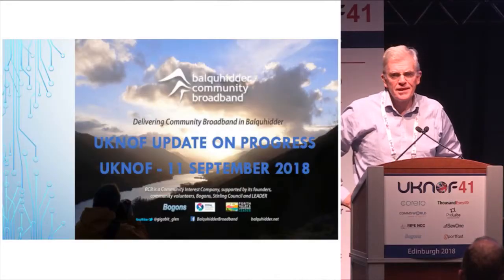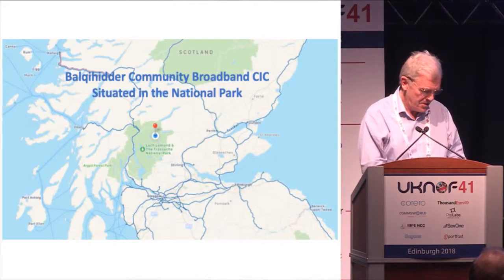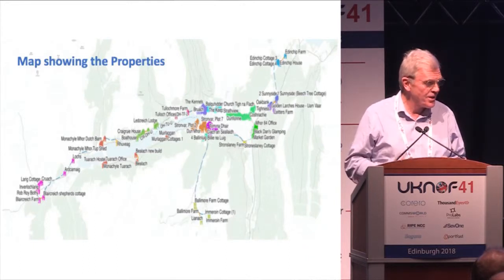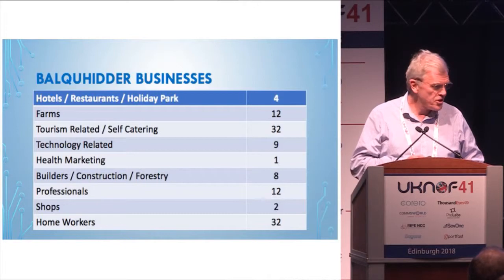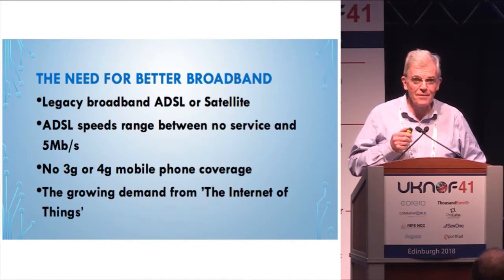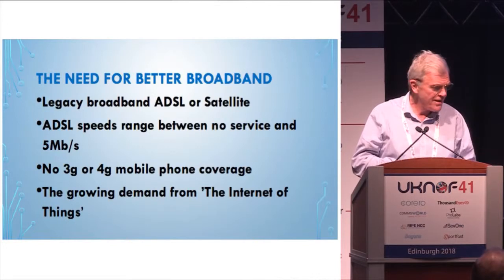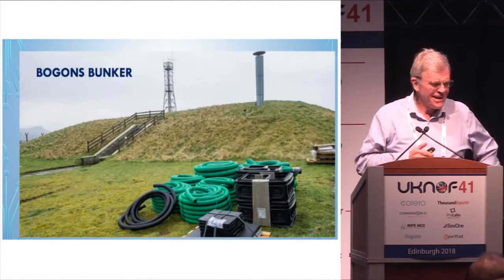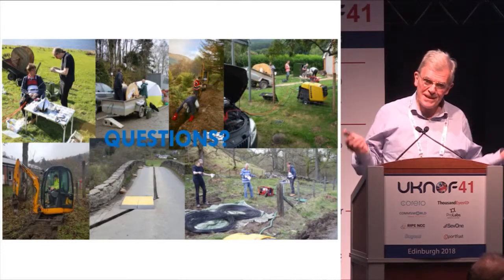UKNOF41 - Digging the Digital Glen Update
Speakers: Mr. David Johnston (Balquhidder Community Broadband CIC), Mr. Brandon Butterworth (Bogons)

Balquhidder Community Broadband has created an P2P FTTH infrastructure for Balquhidder Glen and the surrounding area. With more than half of the network backbone now laid and the connection of households continuing apace, Bogons and BCB will provide an update on progress and on the technical and logistical challenges overcome in delivering a network over often hostile terrain.